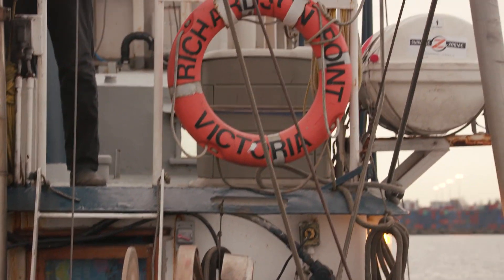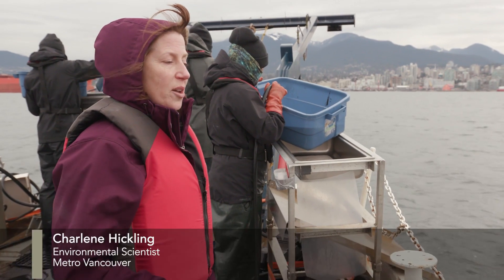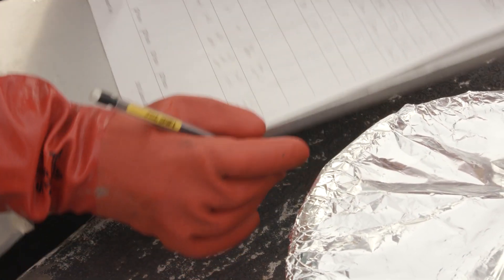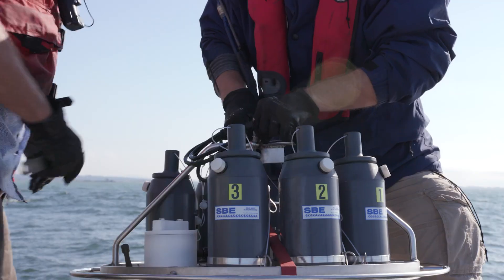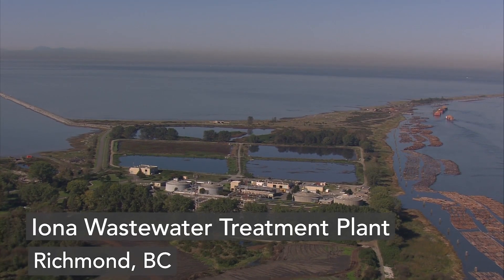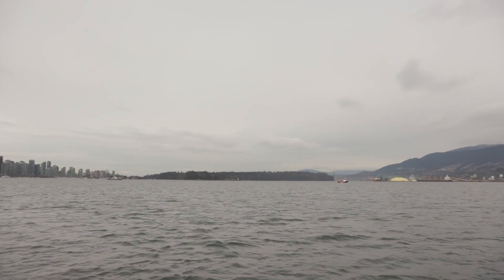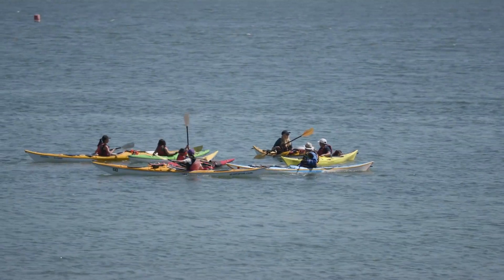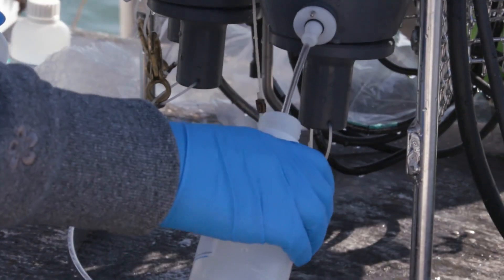Aquatic Testing Toolbox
In Burrard Inlet, a team of biologists are gathering sea floor sediment samples for Metro Vancouver's marine monitoring program. See how ocean sediments near wastewater treatment outfalls are tested, and learn about new hydrodynamic models that are helping improve our understanding of wastewater flows in the ocean.